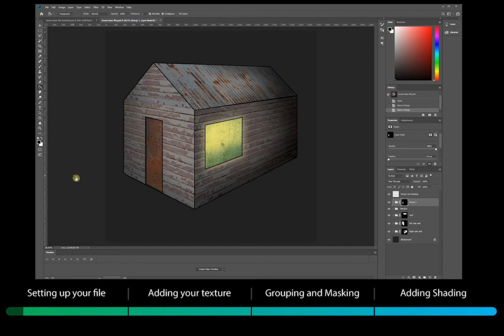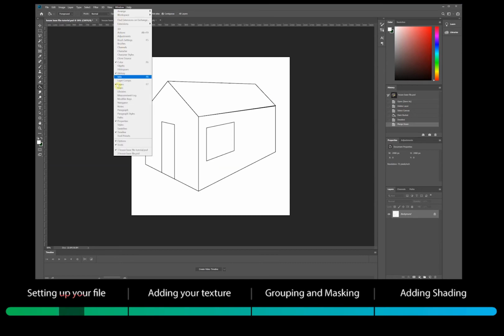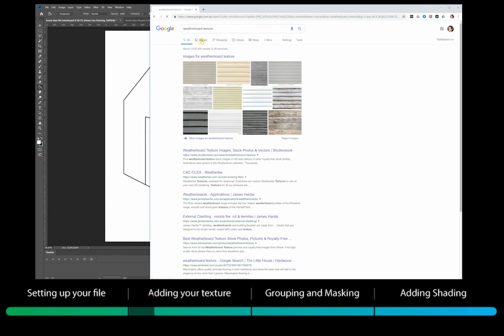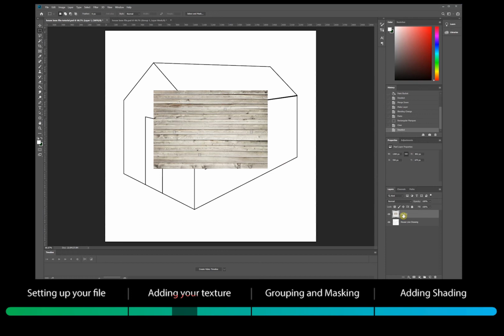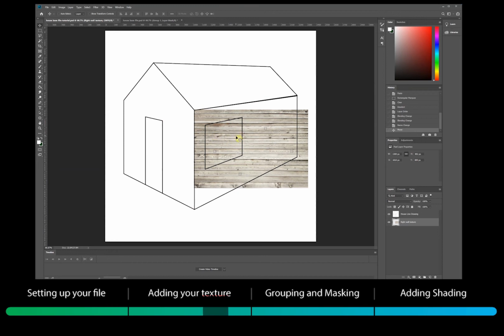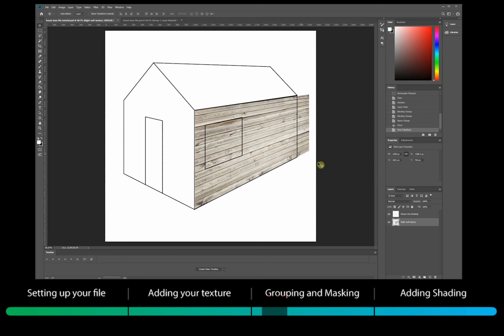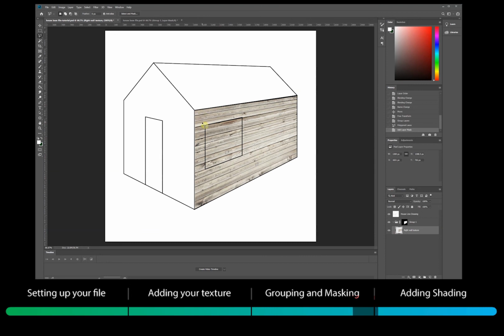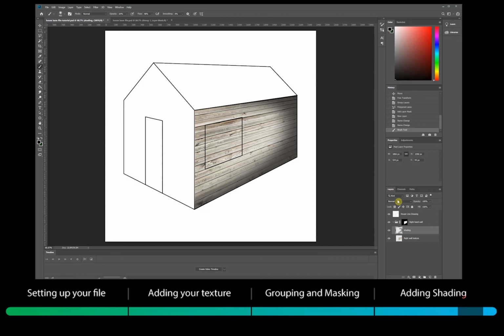Environmental Design - Adding textures to your perspective drawing using Photshop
This video shows students how to add textures to drawn 3 dimensional objects using Adobe Photoshop, this includes shading and transform techniques in addition to best practices in using layers.